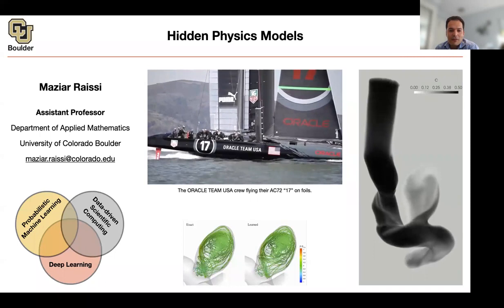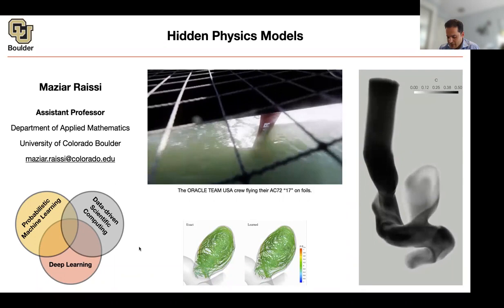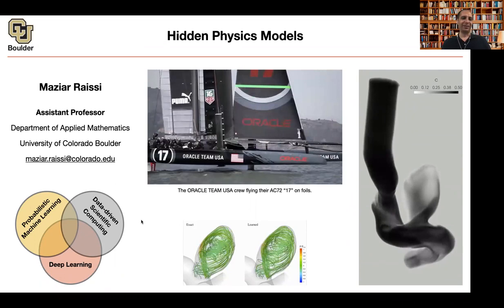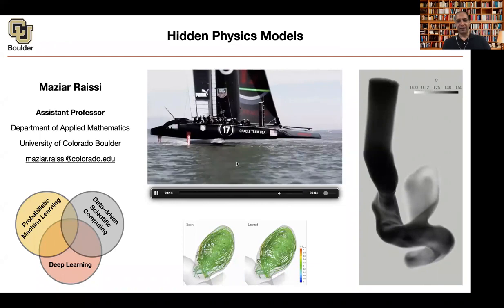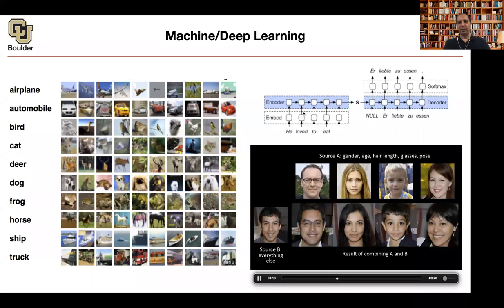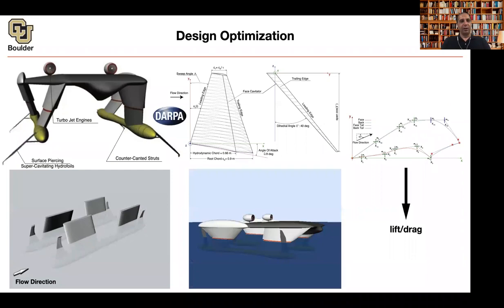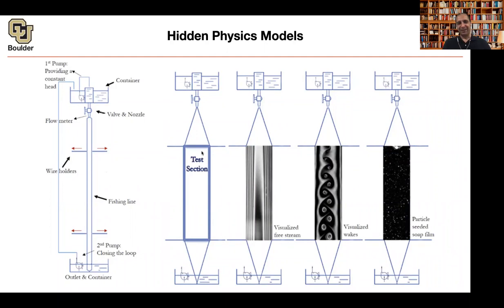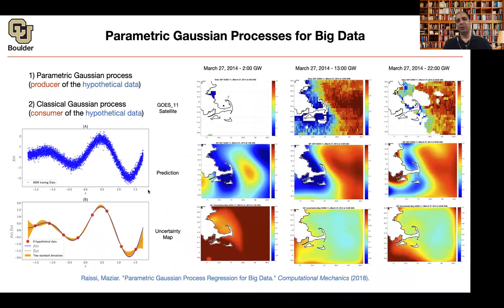AFMS Webinar 2021 #9 - Dr Maziar Raissi (University of Colorado)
Australasian Fluid Mechanics Seminar Series
"Hidden Physics Models"
Dr Maziar Raissi (University of Colorado)
28 April 2021